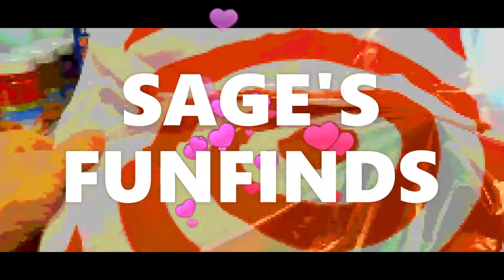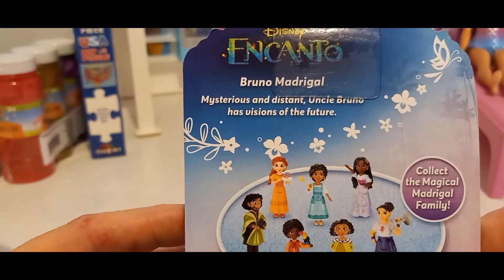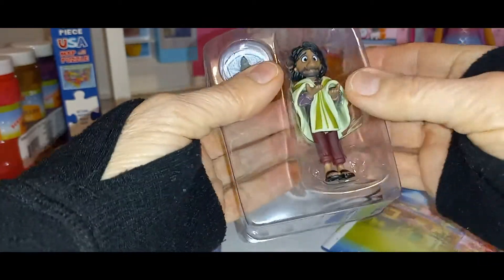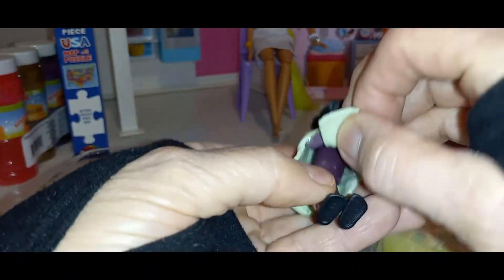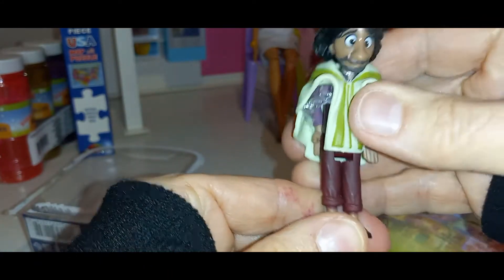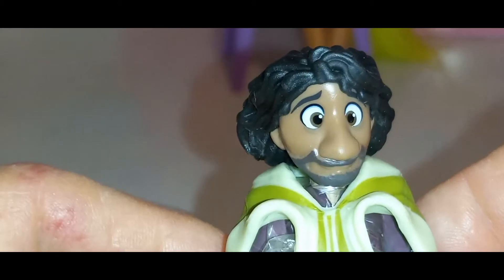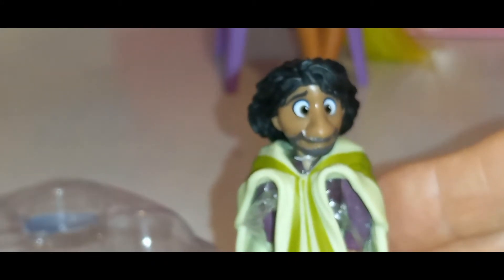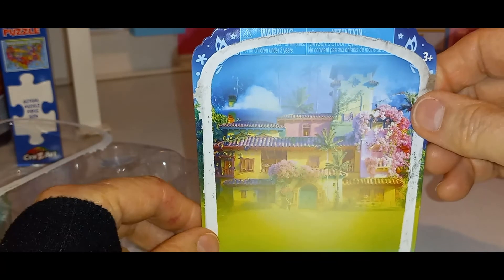DISNEY ENCANTO MOVIE MERCH: We Don't Talk About Bruno - Miniature Action Figure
I bought this at Target in North Georgia and I love it.  I won't to collect all of them now.
This channel and all of its videos are made for a General Audience and not “directed to children” within the meaning of Title 16 C.F.R. §312.2, and are not intended specifically for children under 13 years of age. Sage'sfunfinds and its owner(s), agents, representatives and employees (collectively referred to as “Channel”) does not collect any information from children under 13 years of age and expressly denies permission to any third-party seeking to collect information from children under 13 years of age on behalf of Channel. Further, Channel denies any and all liability or responsibility for the practices and policies of Youtube and its agents and subsidiaries, or any other affiliated third-party, regarding data collection.